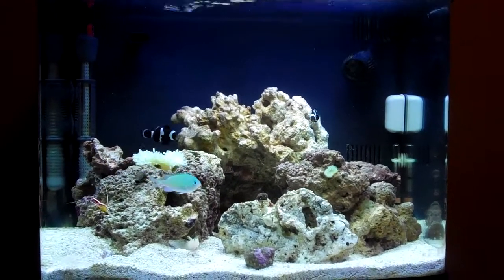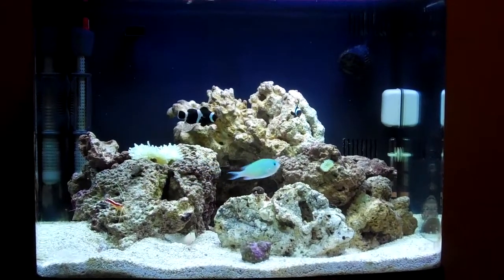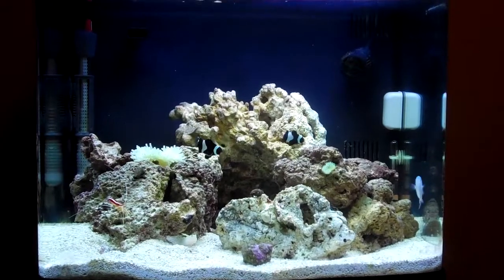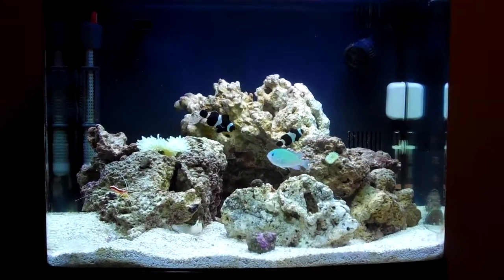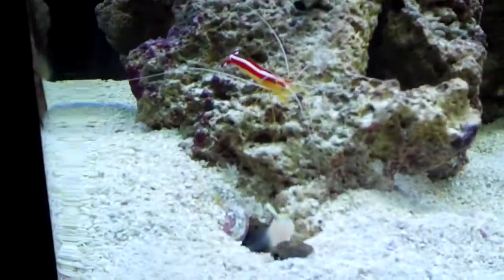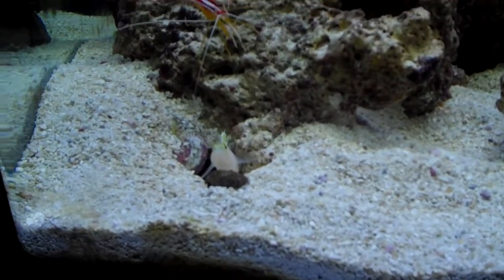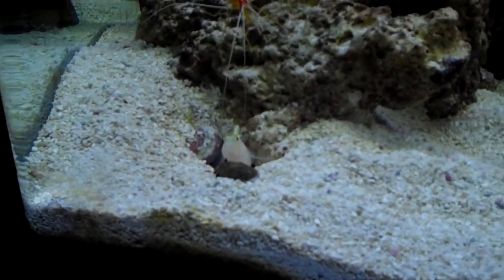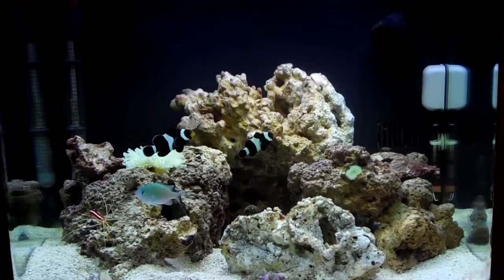UPDATE VIDEO: 11/23/11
Just another update video! Sorry for not posting that much, i have just been very busy with school and sports. Thanks!

-FishyDrizzy